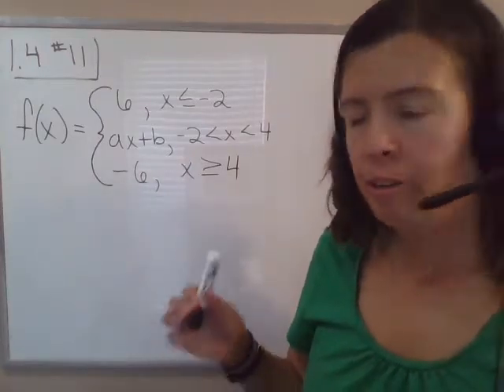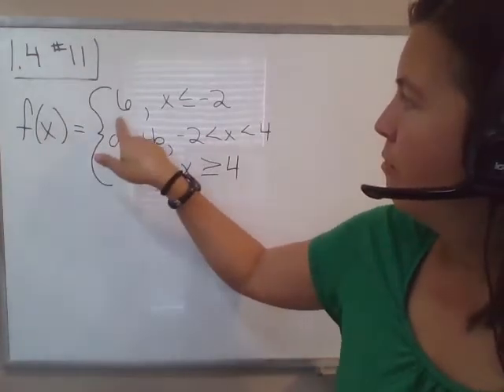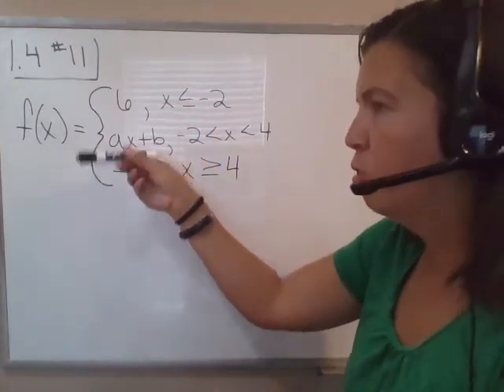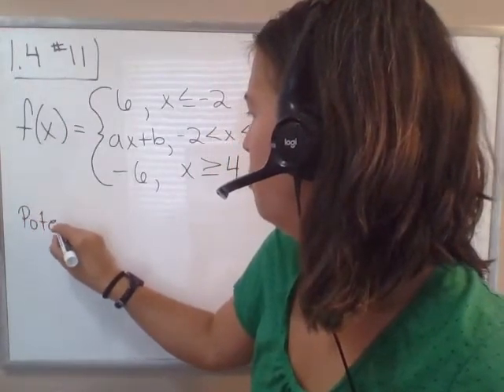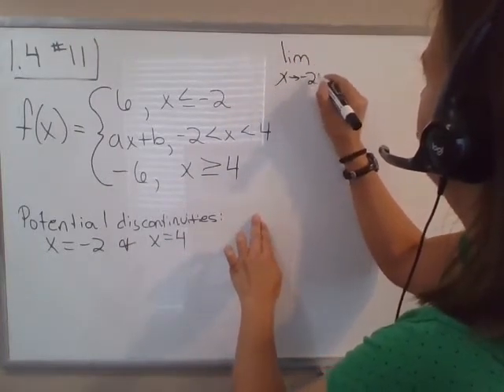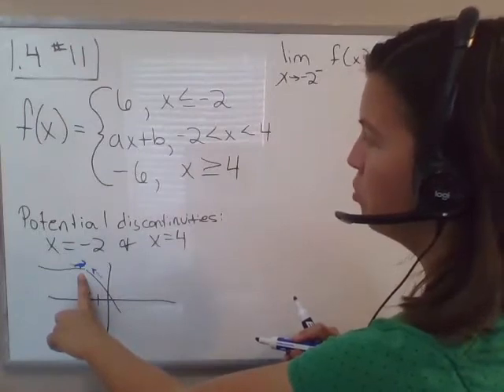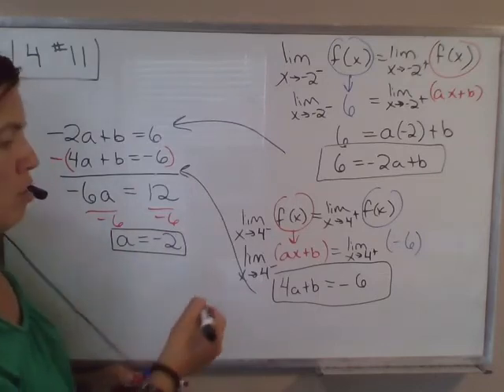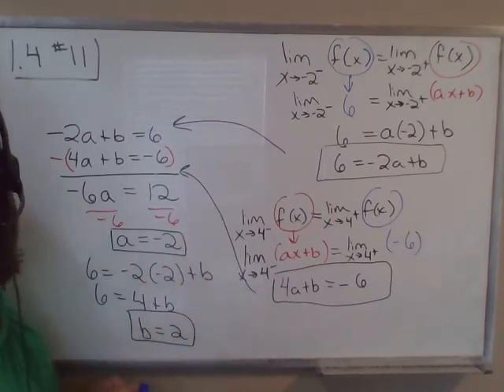Find values such that the function is continuous over all real numbers.